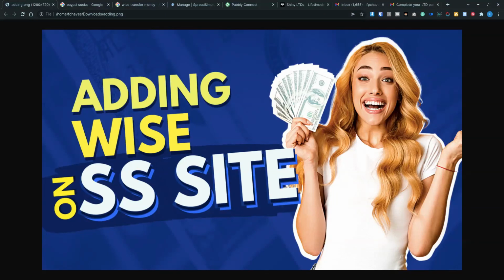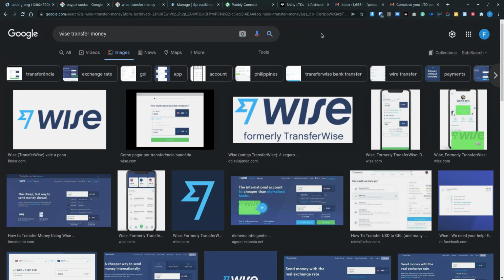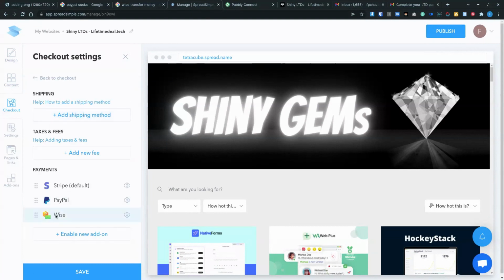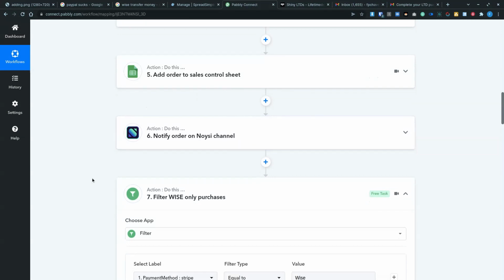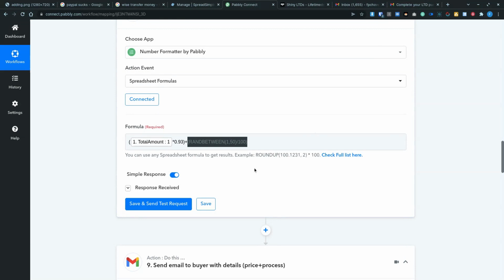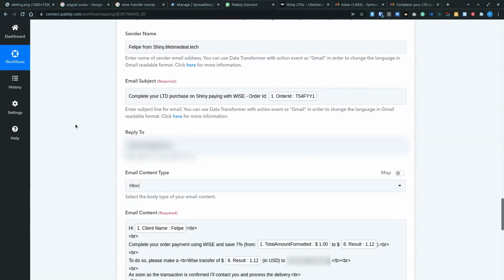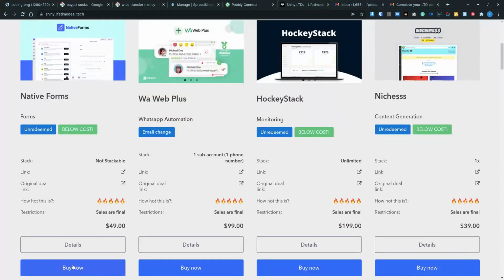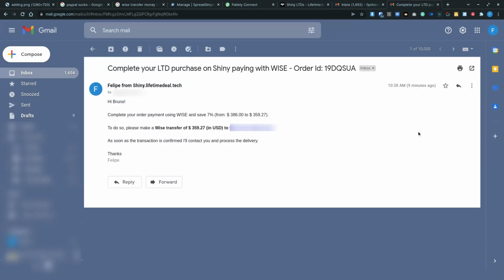Adding WISE as a payment option on Spread Simple ( SS+Pabbly )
An interesting work around for those seeking to add WISE as a payment option on a SpreadSimple site.